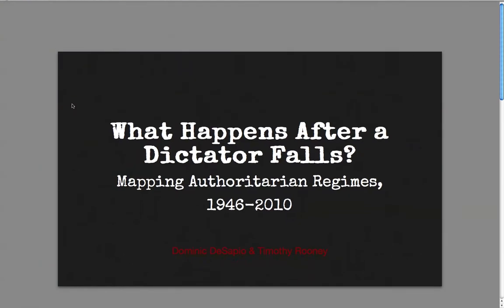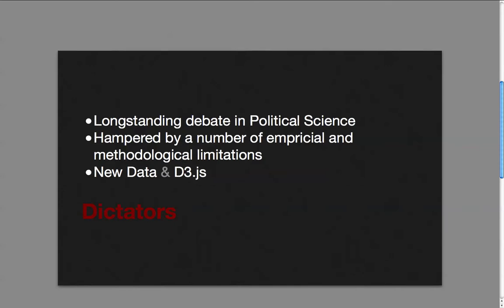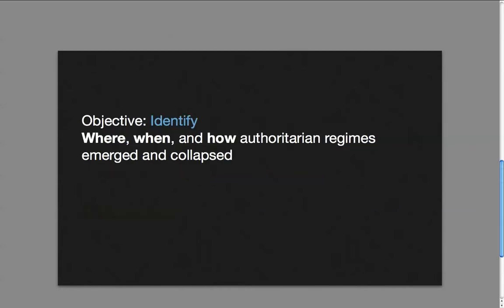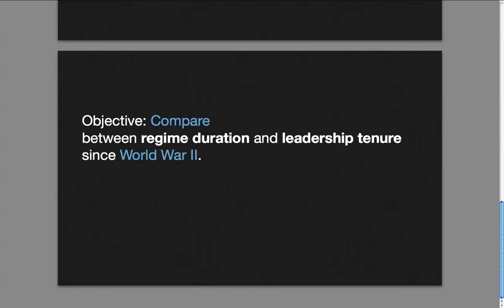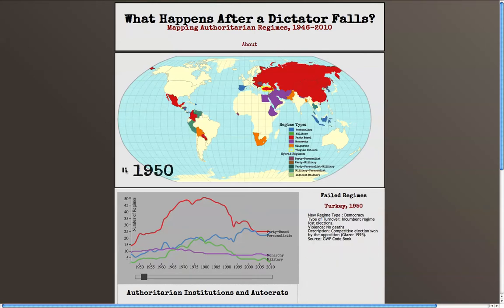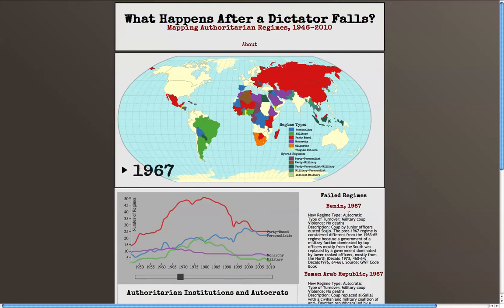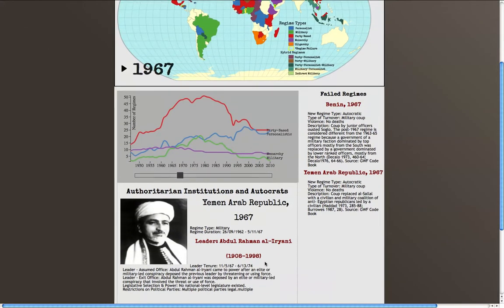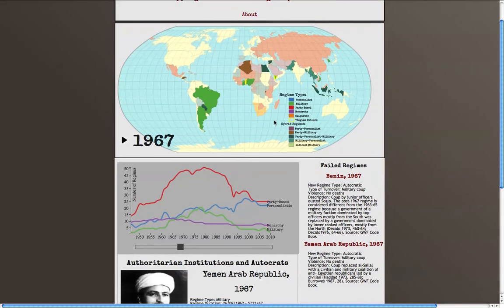What Happens After a Dictator Falls?